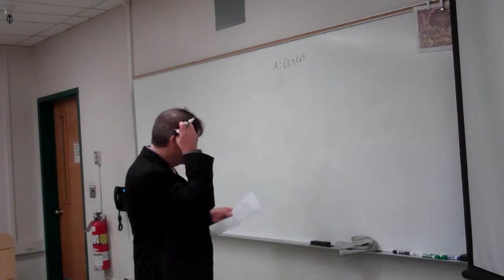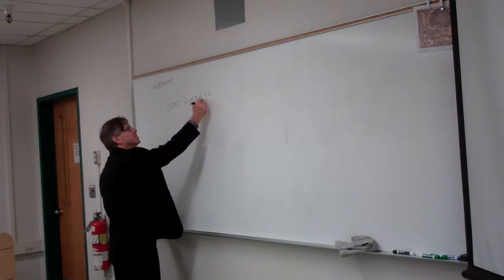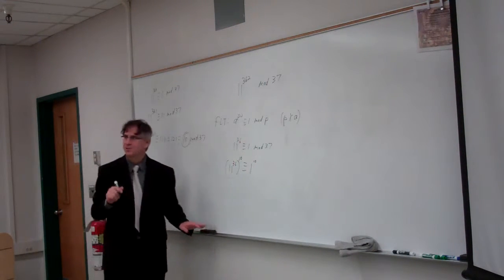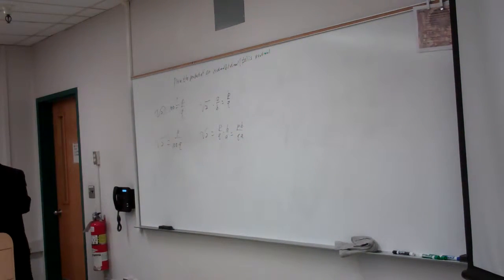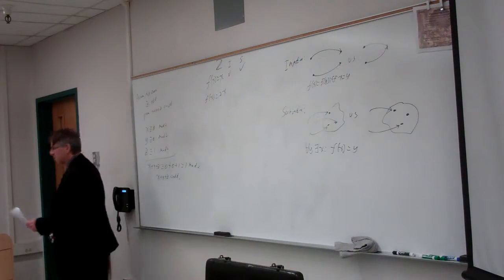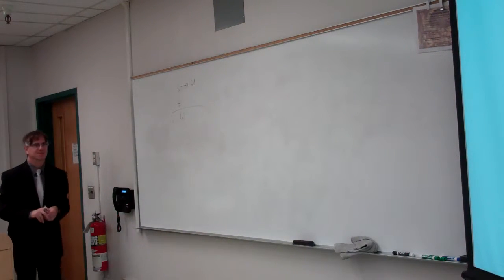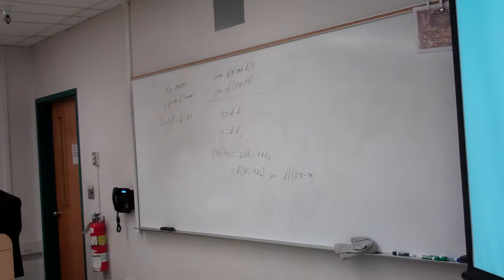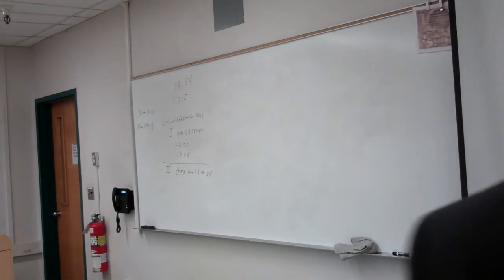20151026 CSE 215 Lecture